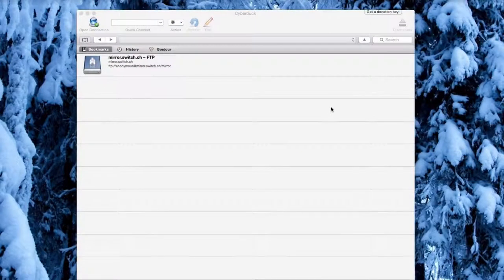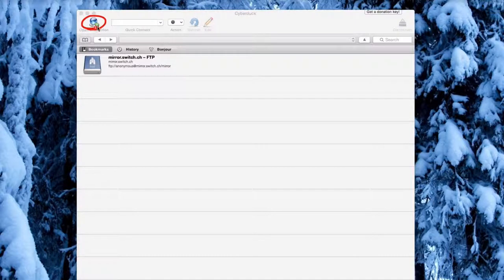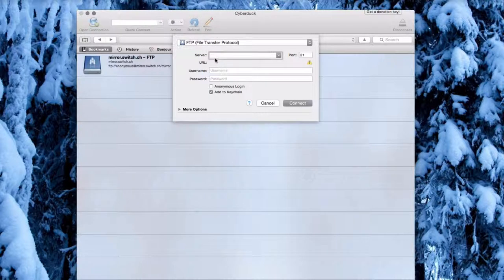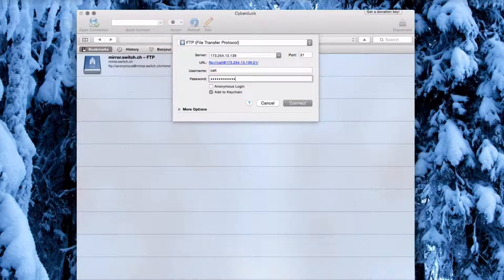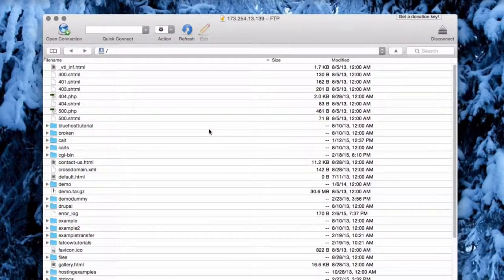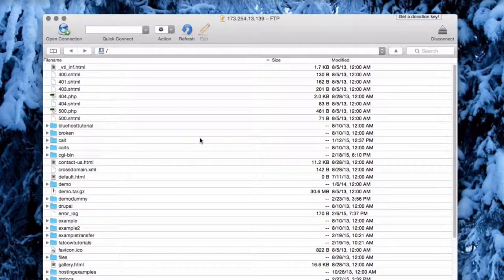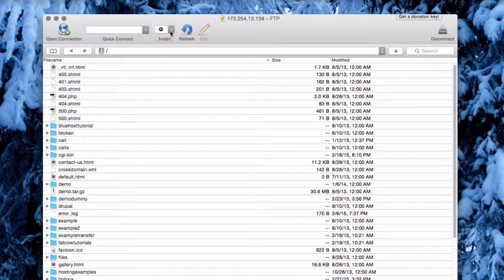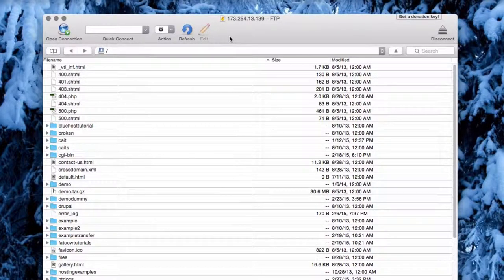How to set up CyberDuck FTP.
This video shows you how to configure CyberDuck FTP to connect to your hosting account. You do need an FTP account created first.